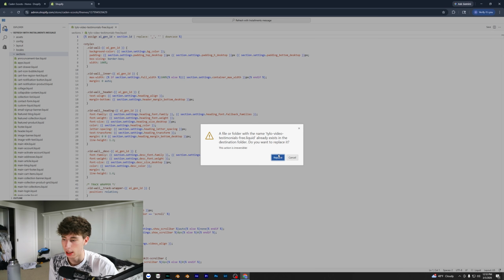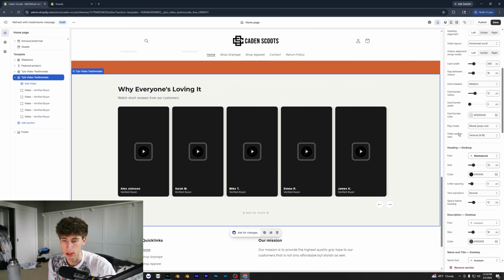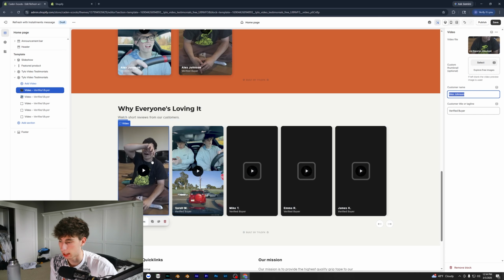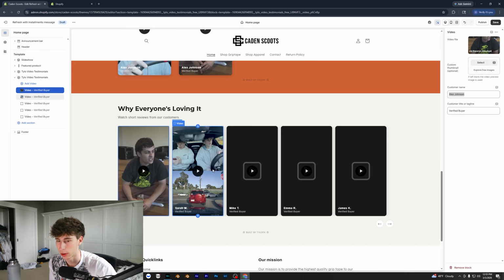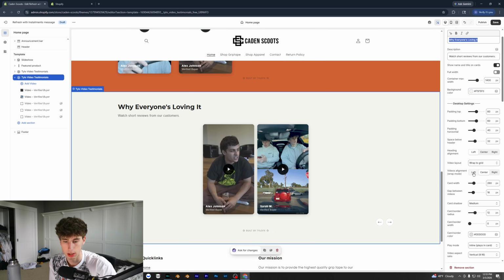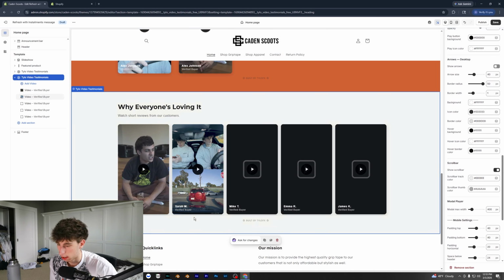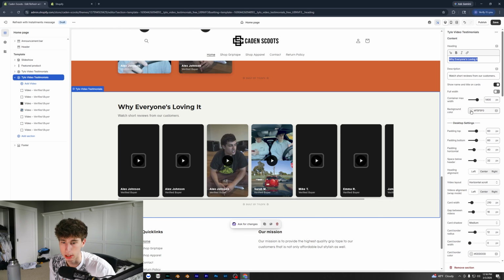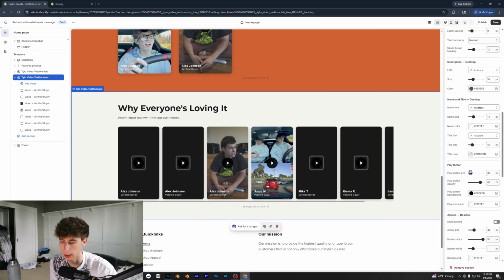Video Testimonial Slider - Shopify Tutorial (FREE)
Add a professional video testimonial slider to your Shopify store in minutes! No coding required — just drag and drop.
📦 WHAT YOU GET:
A ready-to-use .liquid file that drops straight into your Shopify theme's sections folder — no dev skills needed.
⚡ FEATURES:
✔️ Drag and drop install
✔️ Works with any Shopify 2.0 theme
✔️ Quick and easy to use
✔️ Fully customizable to match your brand
🛠️ HOW TO INSTALL:

-Download the .liquid file
-Go to Online Store - Themes
-Click the three dots next to your theme - Edit Code
-Open the Sections folder
-Drag and drop the file in
-Customize and publish!
🎯 Want to try before you buy? Hit the Preview button to test the free version first!